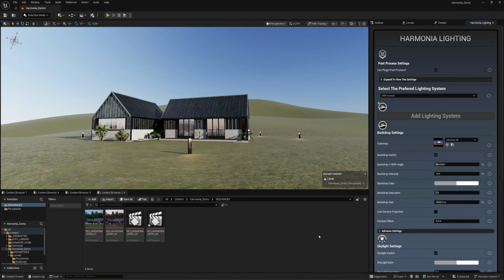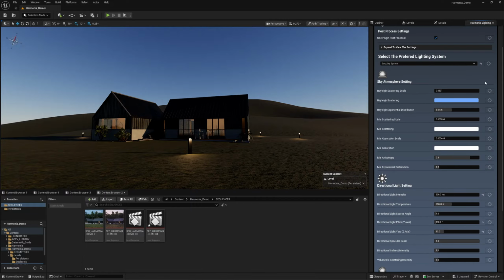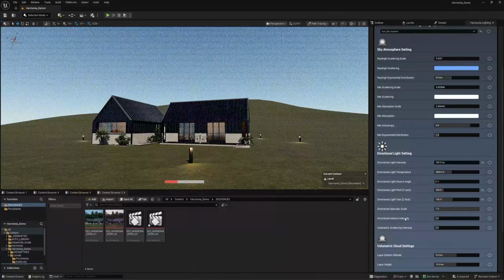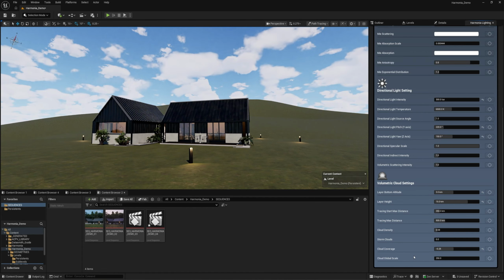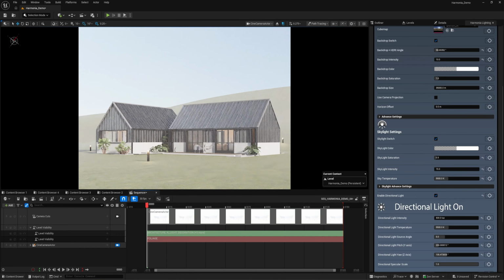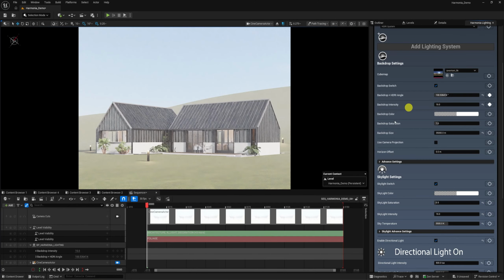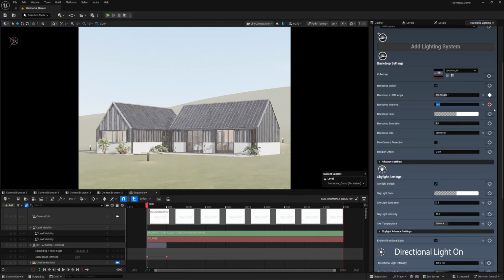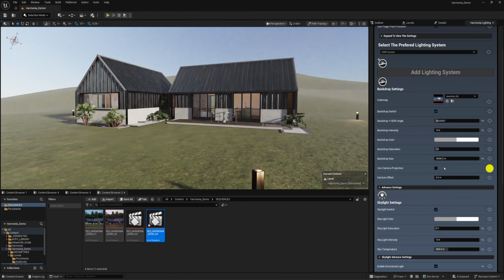Harmonia Tutorial E6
Episode 6 of the Harmonia tutorial series, in two halves: the Sun and Sky system,
and how keyframing works across the whole lighting widget.

THE SUN AND SKY SYSTEM
Unlike the HDRI system, this one is much less custom. It is here for diversity —
depending on the situation you may need a Sun and Sky setup rather than an HDRI
one, and it was more convenient to bundle the whole thing inside the plugin.

That means most of what you see — sky atmosphere, directional light, volumetric
cloud — are the same settings you will find on the native Unreal actors, under
the same names. Rayleigh Scattering Scale here is exactly the parameter you know
from the sky atmosphere settings, and the values behave the same way. There is a
manual bundled with the plugin if you want more, and hovering over any value
gives you a short explanation plus example numbers for different scenarios.

The directional light is the same set of controls as on the HDRI side. The only
difference from Unreal's three-axis system is pitch and yaw: the Y axis controls
the vertical position of the sun in your scene, and the Z axis rotates it around
its vertical axis.

Volumetric clouds: you need to bring Cloud Coverage up before the clouds show up
at all. Something around -0.5 or -0.25 will do it. From there, layer bottom
altitude, layer height, cloud density and the rest all update in real time, so
you can see exactly what each one is doing.

One thing you may notice is missing: there is no exponential height fog on this
side. That is because the fog is shared with the HDRI system. Enable it there,
switch back here, and your fog is still with you. It keeps the system simpler,
and if there is demand for a separate one on this side, it will come in a future
update.

KEYFRAMING
There is a key button beside every variable in the widget — but you do not have
to press them to get a track. Dragging a slider or typing a new value adds the
track for that value on its own.

The point of that: when you are inside a sequencer and start editing the lighting
for that sequence, your editor values are not altered. They stay exactly as they
were before you entered.

The diamond beside each value tells you where you stand:

    Empty   — no track for that value in the sequence
    White   — the track exists, but there is no key at the playhead
    Orange  — the value is keyed at the playhead
    Red     — the value is keyed, but you have changed it since and not
              re-keyed it

Keys are added wherever the playhead is. Move the playhead off a key and the
diamond goes back to white. A red diamond means the track is dirtied but nothing
is saved — leave the sequencer without keying and it falls back to the value in
the track.

Each lighting system keys separately. The HDRI system and the Sun and Sky system
hold their own values inside the sequencer, so you can key one set for one and a
completely different set for the other, and move between them freely. You can
even key which system is in use — so your sequence can be running Sun and Sky
while your editor stays on HDRI.

And a small convenience: close the sequencer and every key button is disabled.
You always know whether you are inside a sequence or outside it, and you cannot
key a value by accident.

Next: the compass tool, and the rest of what the plugin provides.

Harmonia for Unreal Engine 5.7 and 5.8